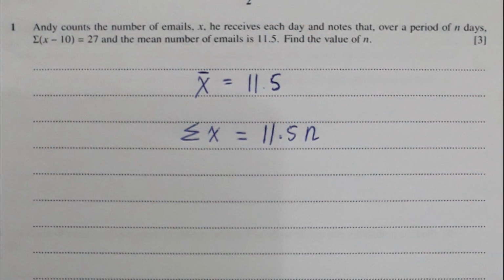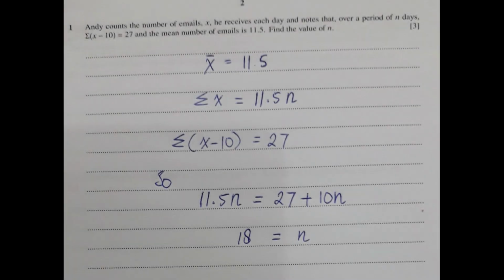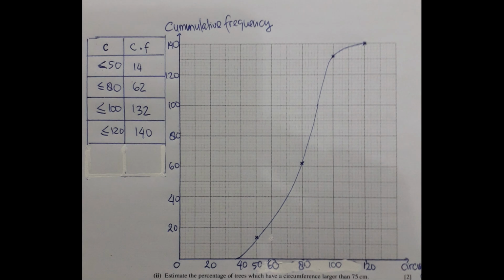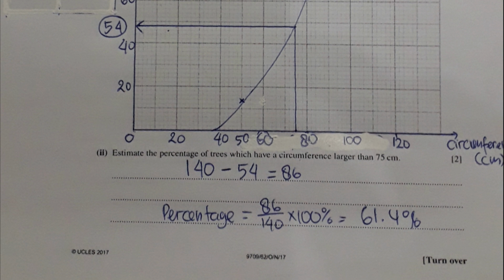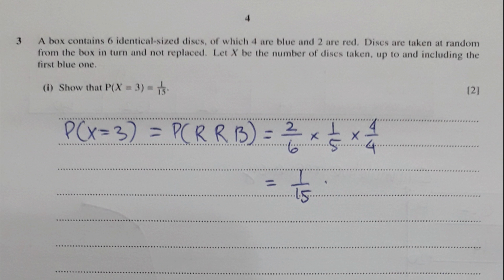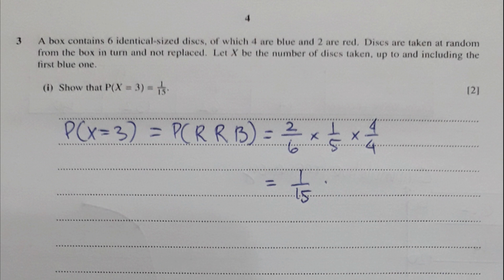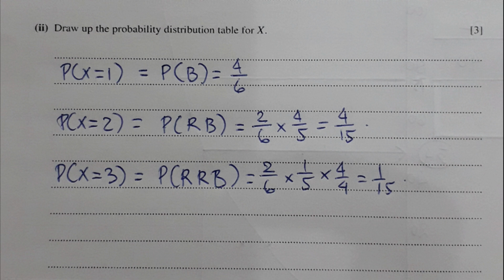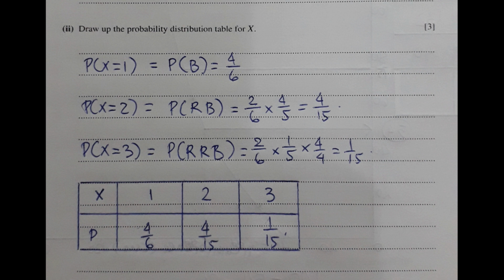Cambridge As Level - Statistics - 9709/62/O/N/17